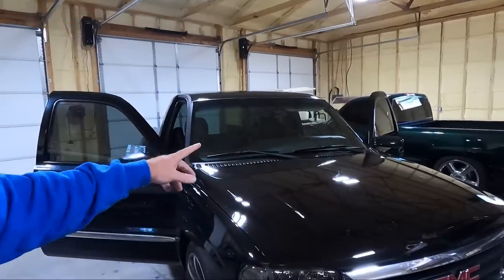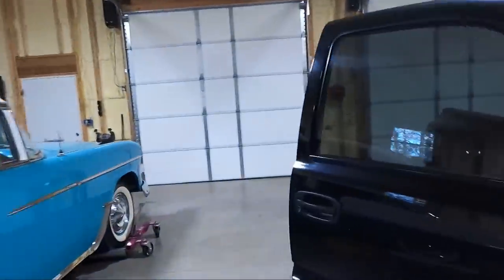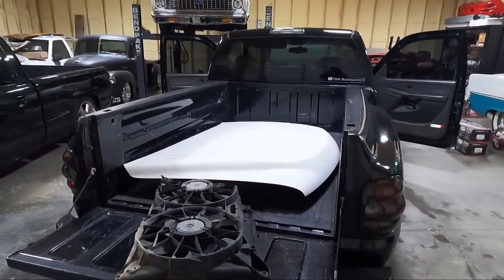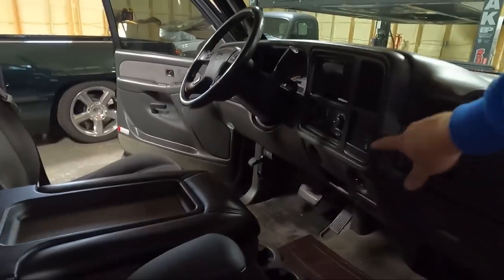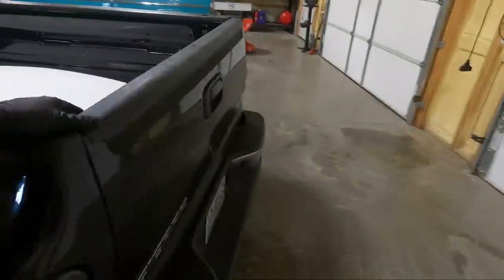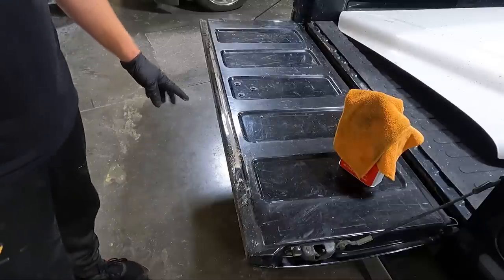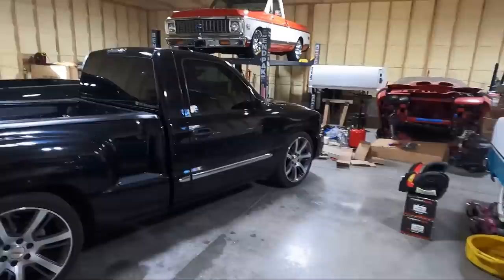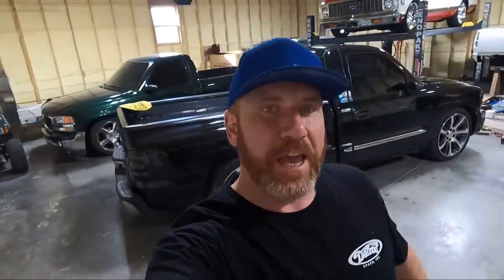Exciting New Parts for the NBS GMC Sierra Stepside (Time for Emblem Removal and Paint!)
Parts
HD Hood(OEM Used)
Aftermarket HD Hood
Electric Fans(OEM Used)
Aftermarket Electric Fans

Tools Used
Dewalt Drill
3M Eraser Wheel
3M Adhesive Remover
Fishing Line
Microfiber Towels

Some of the Parts Already Installed
Drop Kit
Drop Shocks
SS Mirrors
Head Lights
Radio Installation Bracket
Pac Harness for Steering Wheel Controls
USB Extension Harness (CLA location)
Antenna Adapter
Short Antenna
LED for Glove Box
Lower Door Reflector LED Bulbs

This is probably one of the most exciting videos on new parts. We are continuing to make the NBS stepside gmc sierra look better with some small fixes. I was lucky and found 2 things at a local salvage yard that I couldn't pass up. The first one is we found a HD Hood. The second is a almost perfect dash pad or dash cover. I am more excited about the dash because they generally peel or break. This one is almost perfect. It looks so much better than the original with its cracks and peeling. NBS truck owners know the pain on the dashes in these trucks. The HD hood conversion on a GMC is something I have always wanted to do. I know there are a lot of videos on putting an hd hood on a gmc sierra or silverado. I am actually going to be taking this to my painter and having him do the cutting and finishing. I truly want an easy drop on replacement. Besides the dash and hd hood I also got a set of electric fans and a few interior trim parts I was missing. I love going to the salvage yards and pick and pulls to see what I can find. I think if you are into nbs silverado or nbs sierra you will like this video. Hit the Comments and let me know what you think.